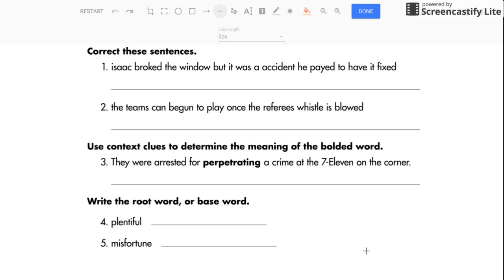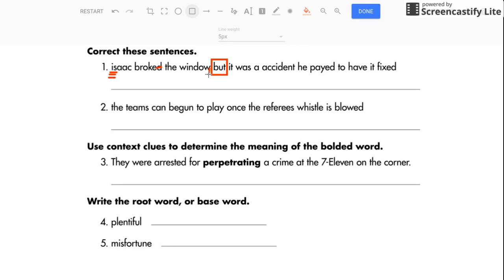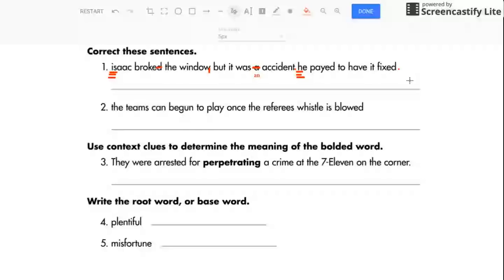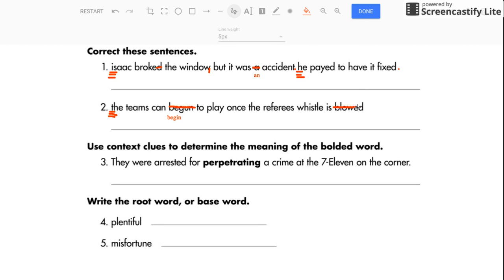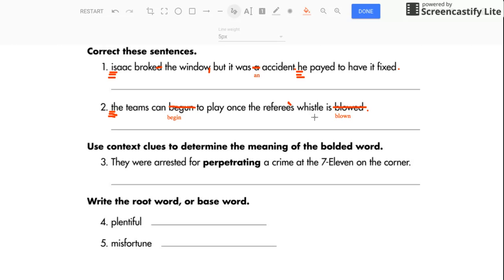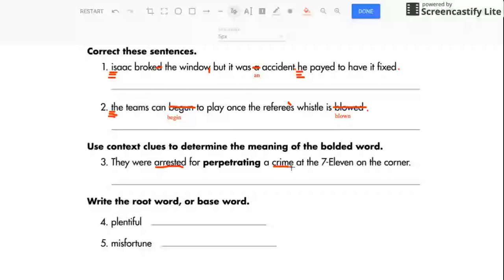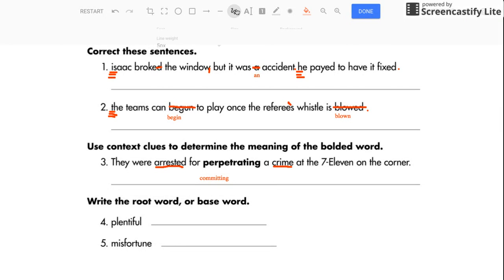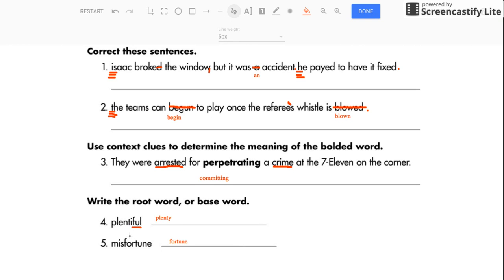Week 28 Monday